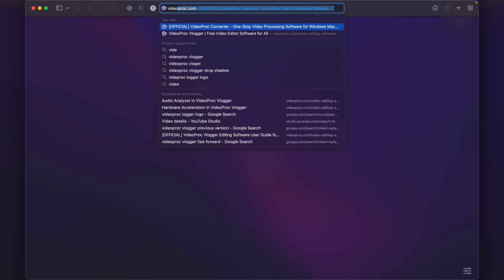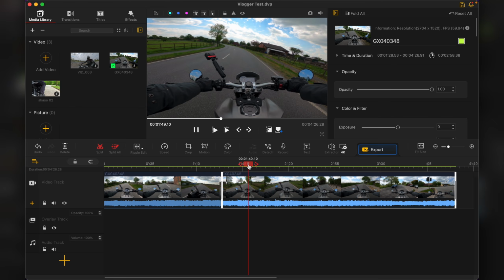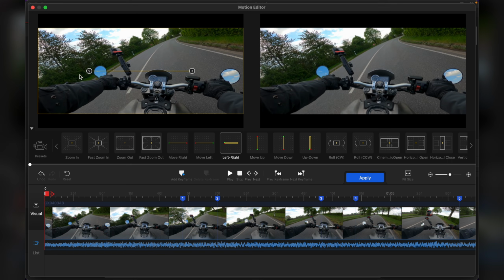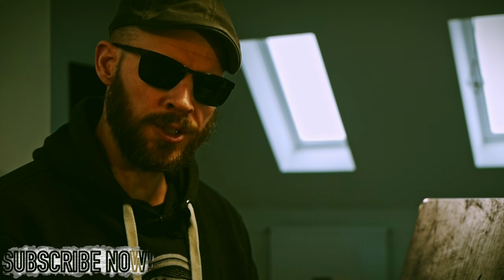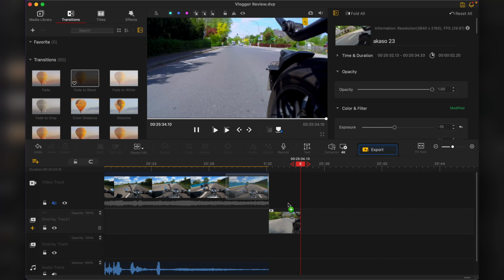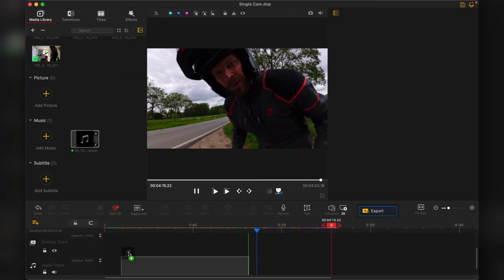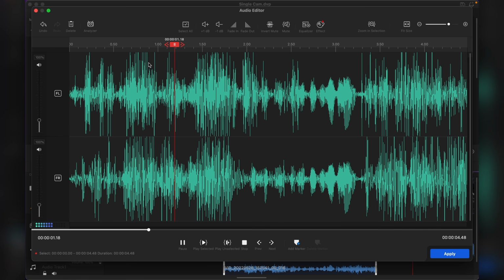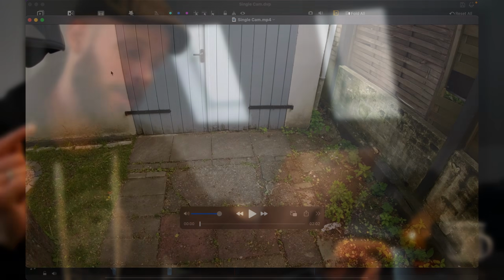The Best FREE Video Editing Software? - Videoproc Vlogger Review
Videoproc Vlogger is a 100% free, unrestricted and unwatermarked video editing software that allows you to work with footage up to 4K at 120 fps and available on both Windows & Mac. Aimed squarely at beginner filmmakers and action cam owners, it opens up the world of video editing without the need for expensive equipment and training.

But is it any good? Videoproc Reached out to me to give Vlogger a try and see what I think of it.

Have you used Videoproc Vlogger? Did you like it? Are you still using it? Did you hate it? Let me know your thoughts and experiences in the comments section.

Chapters:

0:00 Intro
0:45 First look at Vlogger
1:40 Adding Media
3:54 Editing Functions
6:39 Speed Ramps, Cropping and Motion
7:47 Colour Grading
8:13 Audio Processing
9:42 Text & Titles
10:31 Effects
11:50 Multicam Test Edit & Problems
14:48 Single Action Cam Test Edit
18:08 Audio Analyser
21:48 Recording A Voice Over
22:58 Exporting
23:32 Final Thoughts
25:57 Exported Example Video

[[. GEAR IN THIS VID. ]]

LUMIX G6
MOZA Slypod
Speedlink SPES mic
RAM Tough Claw

[[. MERCH. ]]
AMC T-Shirts, Hoodies, Caps and MORE available now!
[[. LEGAL. ]]
I am a participant in the Amazon, Ebay, FC-Moto, Insta360 & Sportsbikeshop affiliate advertising programmes, designed to provide a means for sites to earn advertising fees by advertising and linking to the respective schemes shop website.